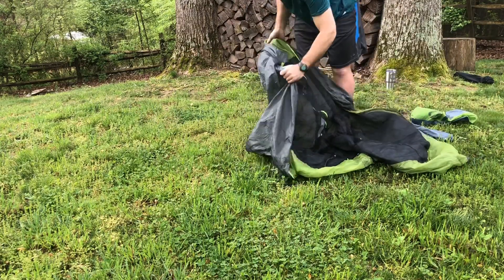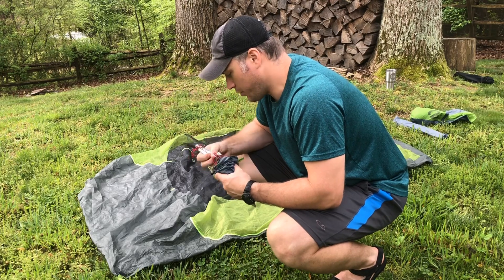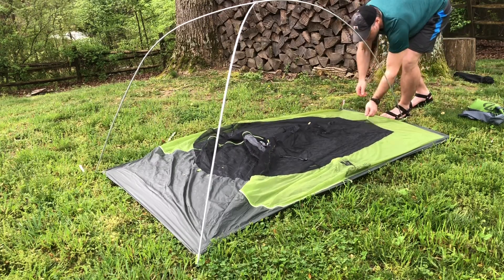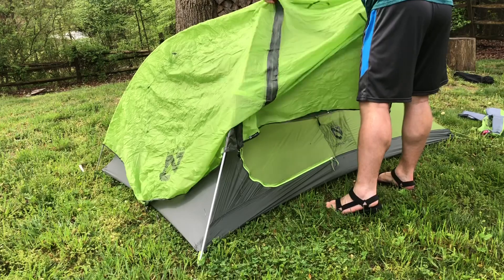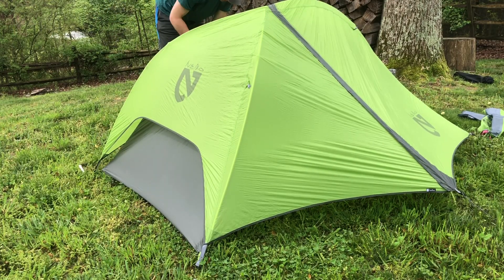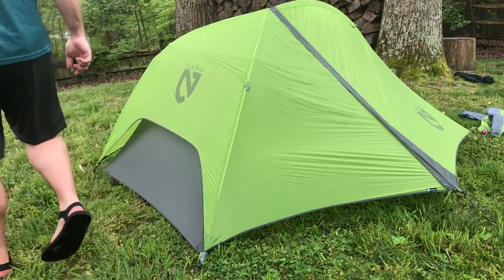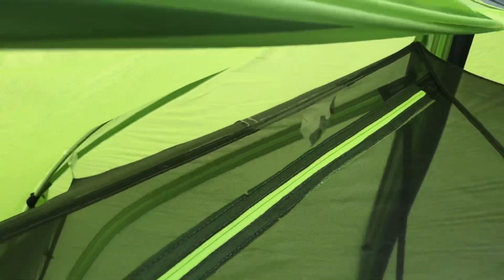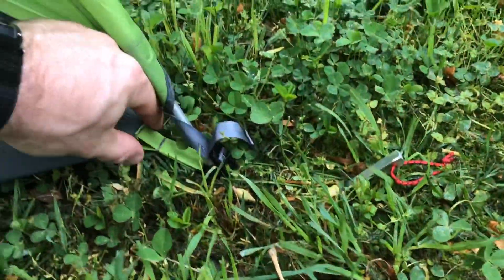Setting up my Nemo Hornet 2P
In the beginning, I call the tent poles “stakes” - just ignore that :)
Also, later on when I’m talking about the rainfly being a little loose at the head, I forgot that I had the vestibule open, which will loosen up the fly a little.

Leave a like for the background music (the birds!) :)